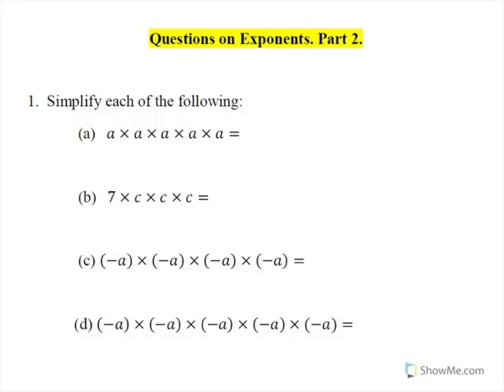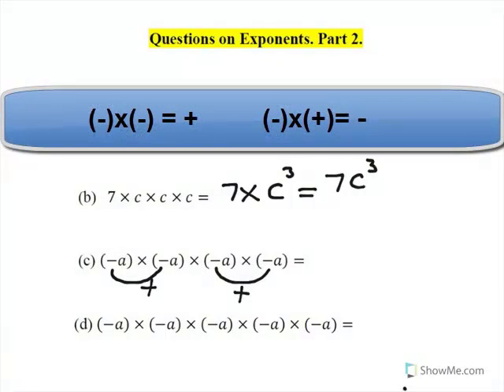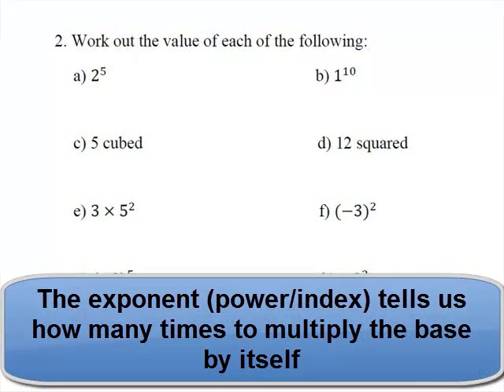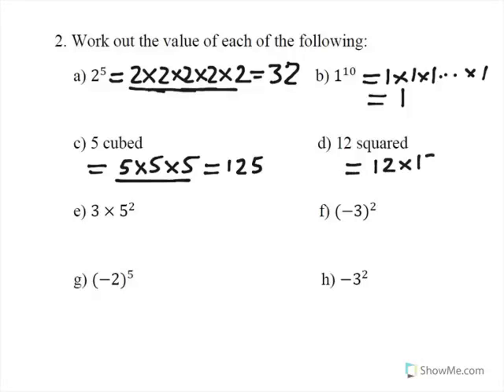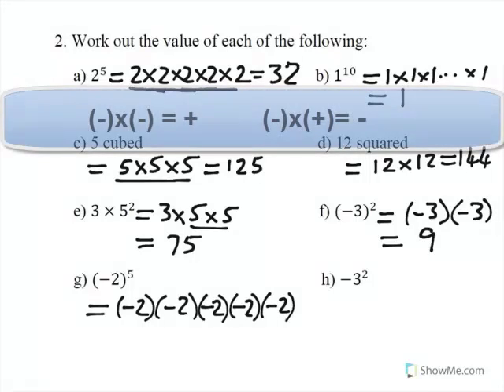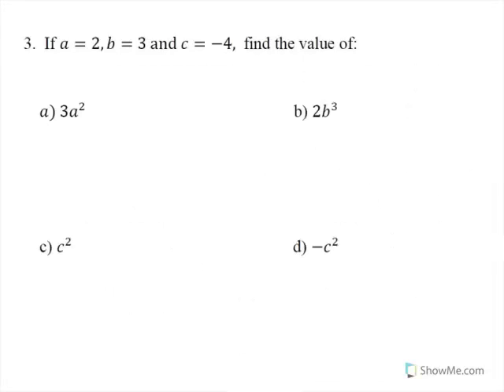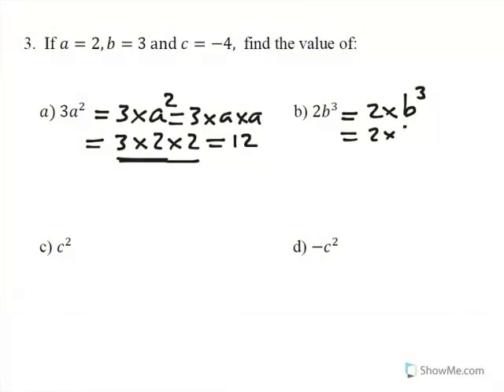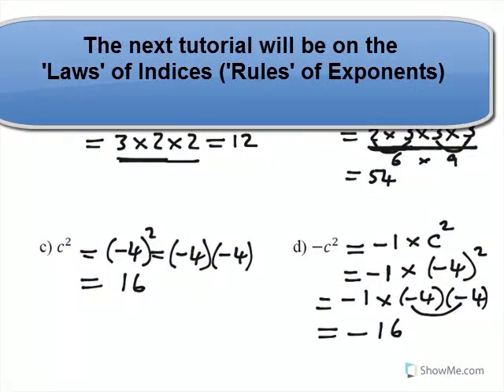Questions on Exponents. Part 2. C1 (Core Unit) GCSE, IGCSE, KS4, KS3, Grades 5-8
Questions on exponents to practise as a follow up to the tutorial on the introduction to exponents.
Suitable for IGCSE and accessible to the top end of KS3.
Useful for revision.